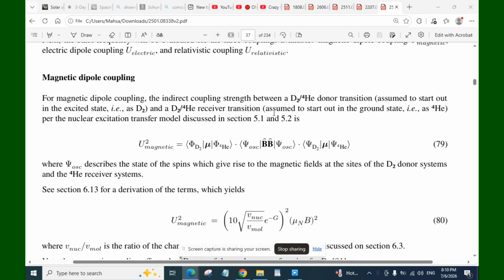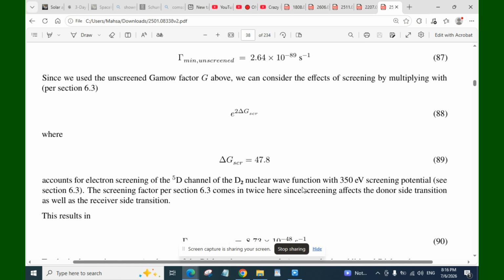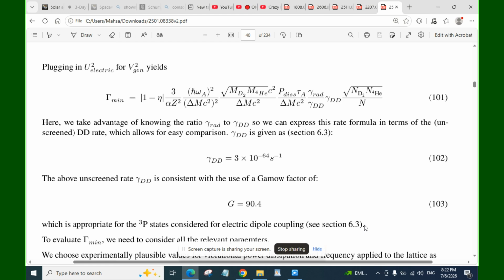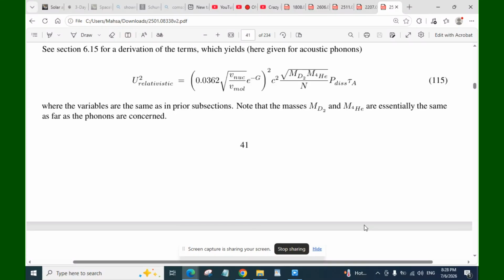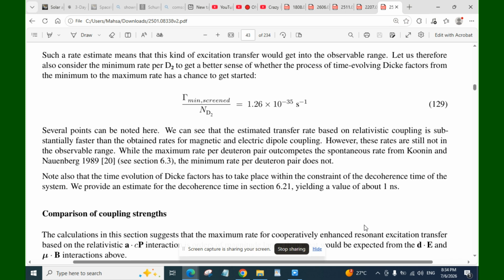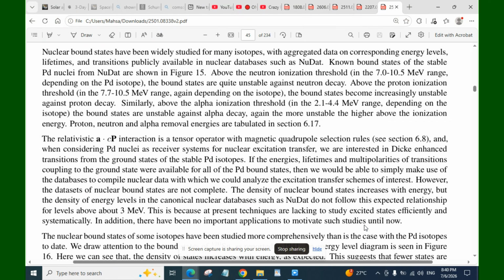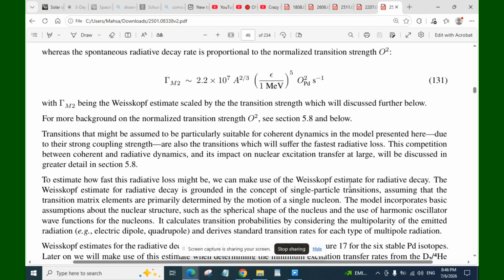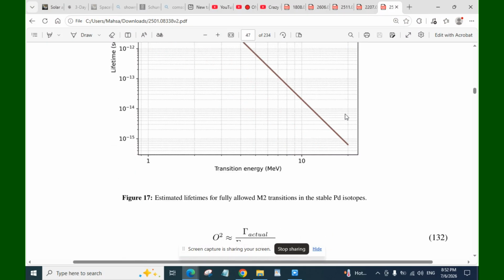Nuclear Fusion Radiative Decay